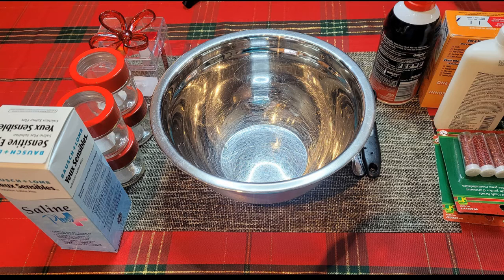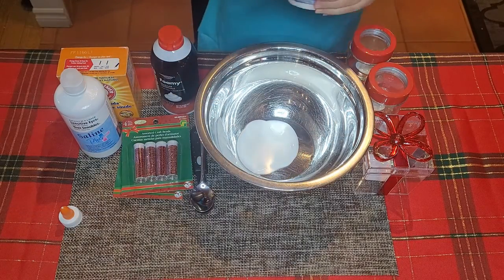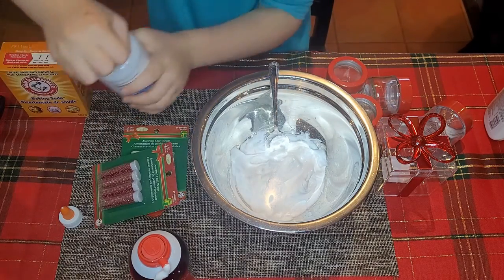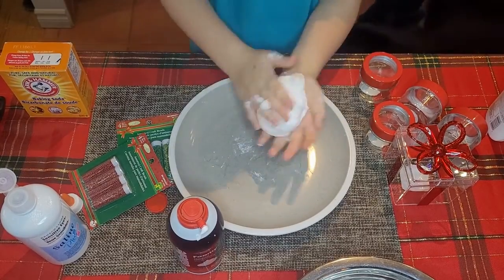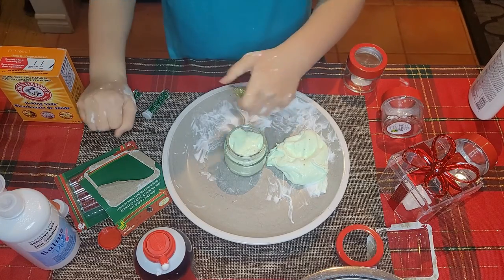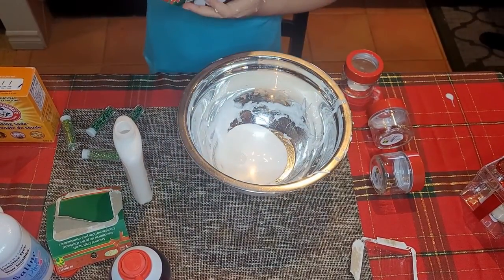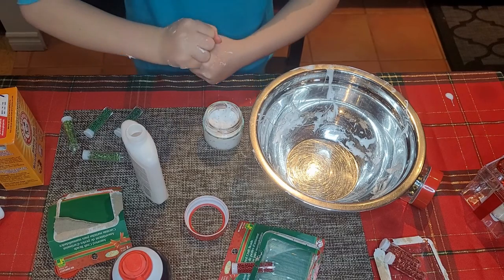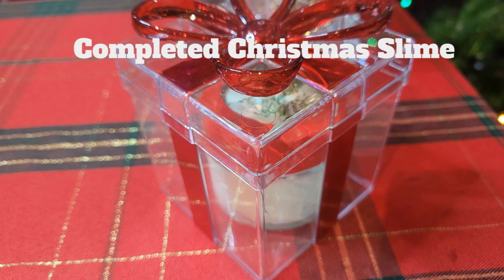Day 9: 12 Days of Christmas Crafts 🎄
Follow along with me over the next 12 days as I show you some easy and quick Christmas Crafts you can complete.

These are easy Christmas Crafts for the whole family.  Many kinds of Christmas tree ornaments and window decorations.

In this video I take slime and make it into Christmas Slime and package it up for decoration of gift giving!